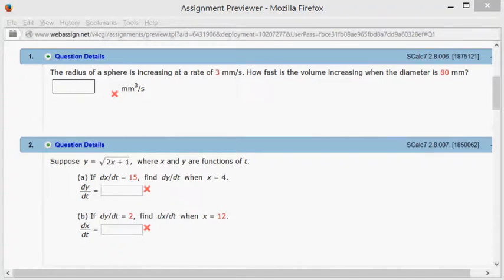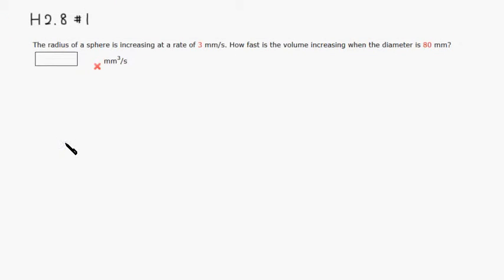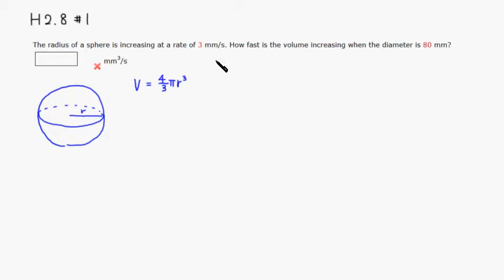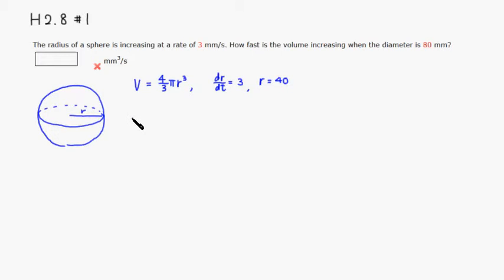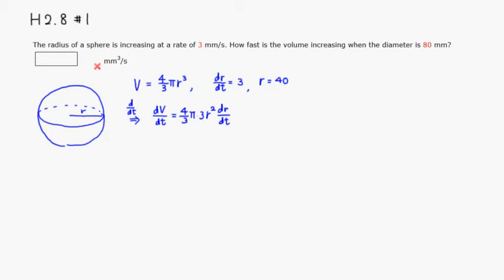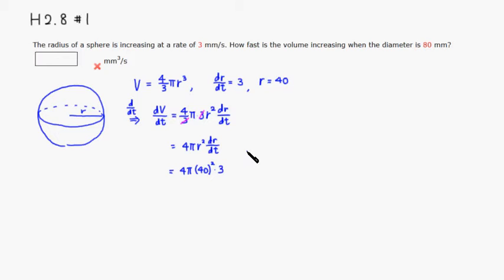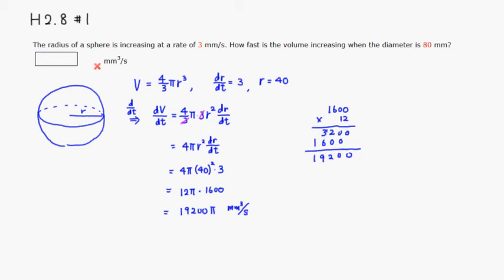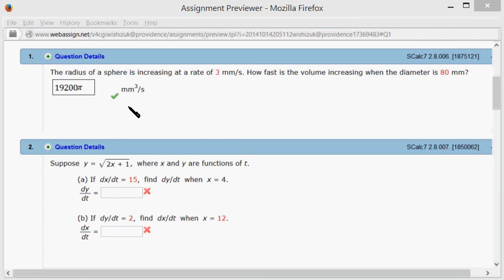MTH 131 H2.6 #1 (Fall 2014)